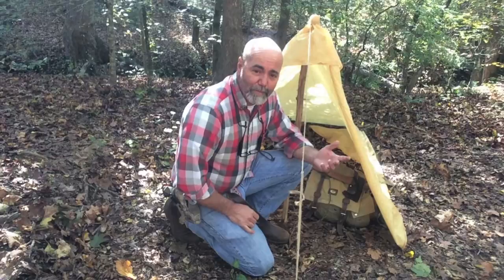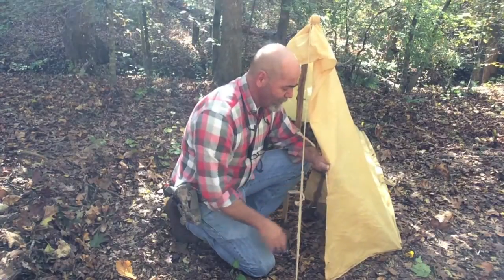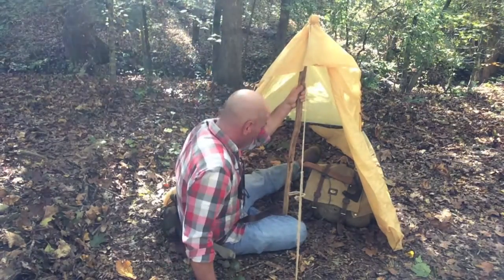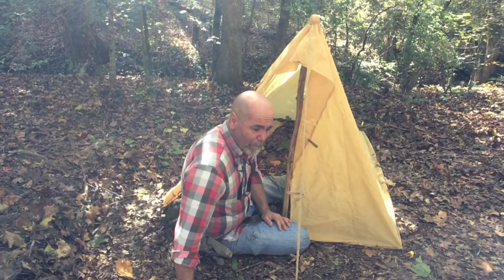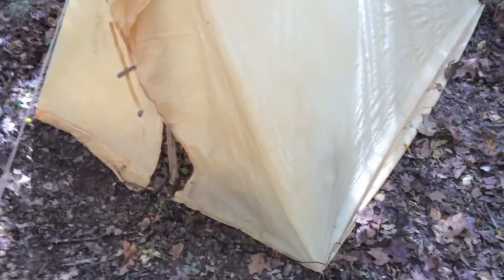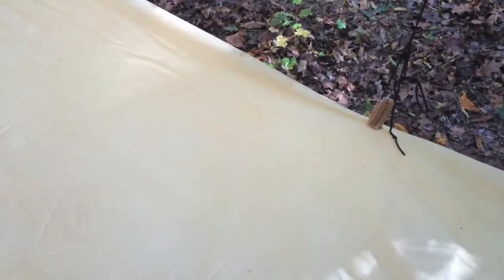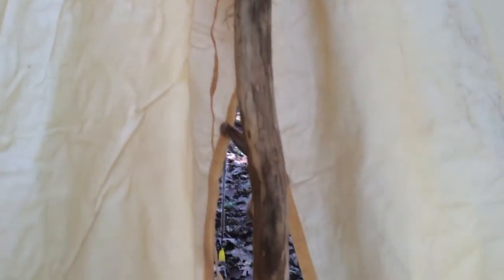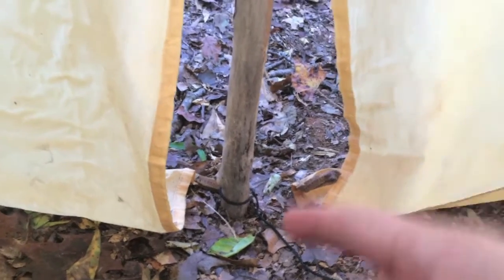Homemade Bed Sheet Tarp Tent Configuration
Testing my bed sheet tarp as a tent tarp. It has served me well as a fly over my hammock.

Thanks to William Collins for his great tutorial for making a waterproof, fireproof, common man oilskin tarp! For more info on the recipe, check out how I made mine Check out the other DIY self-reliance projects while you're there.

Thanks for your views, shares, likes, subs.

Keep Doing the Stuff of Self-Reliance!